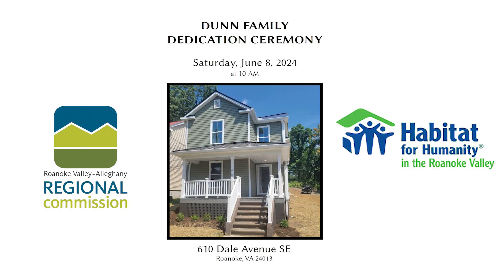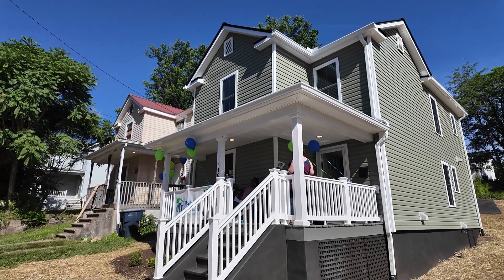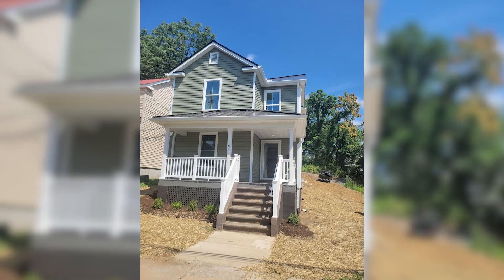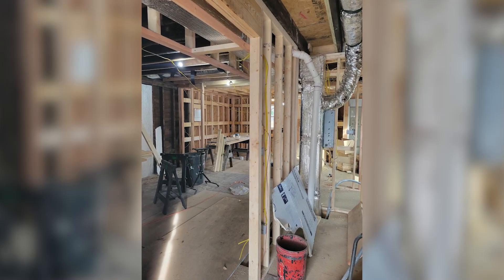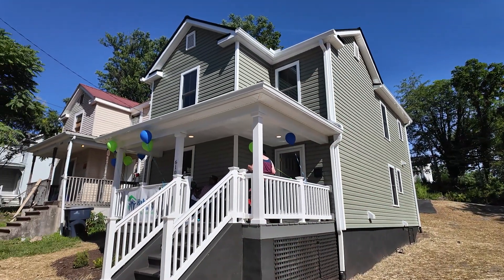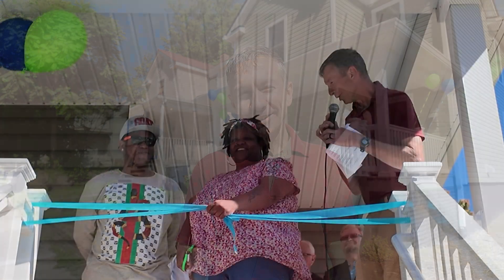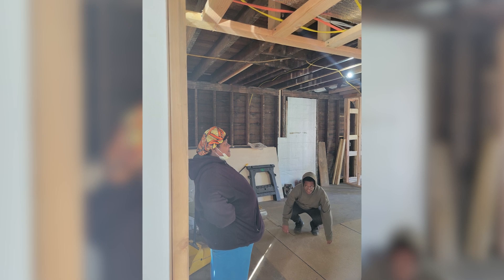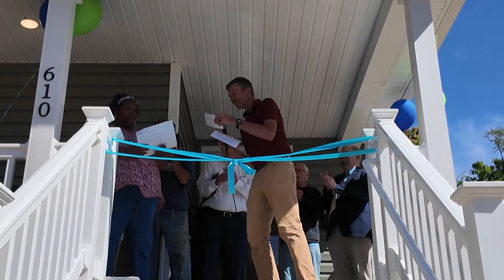Habitat for Humanity Dedication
New homeowner Maria Dunn got the keys to her new home on Dale Avenue this weekend! See how Habitat of Humanity in the Roanoke Valley rehabilitated this historic home from poor condition to a modern beauty, thanks to funding assistance from Roanoke Valley-Alleghany Regional Commission.